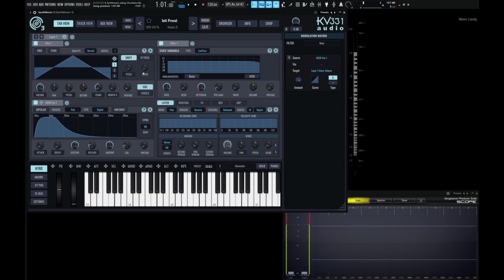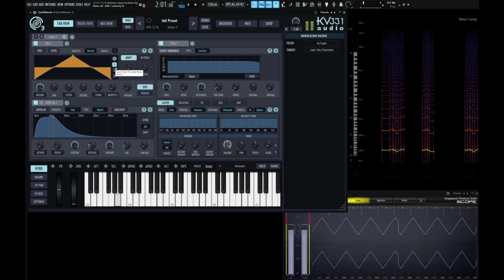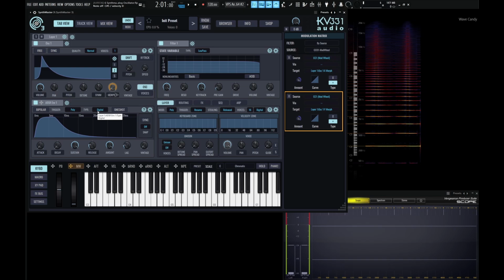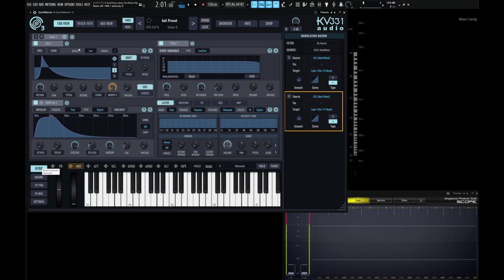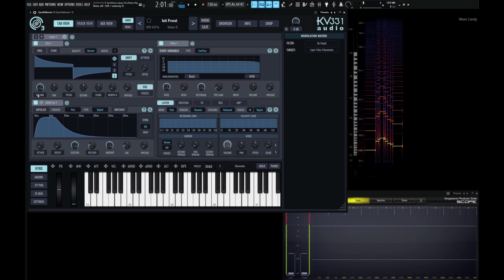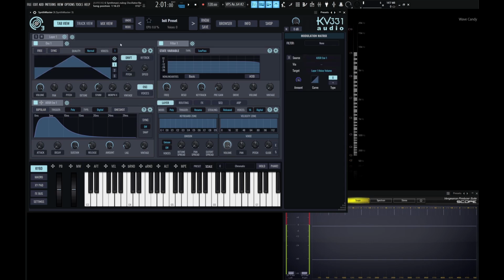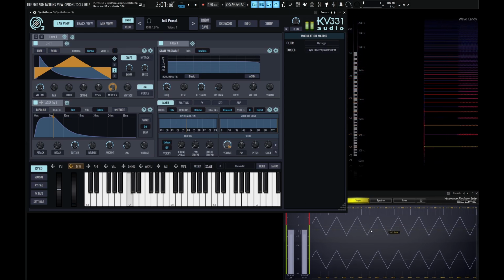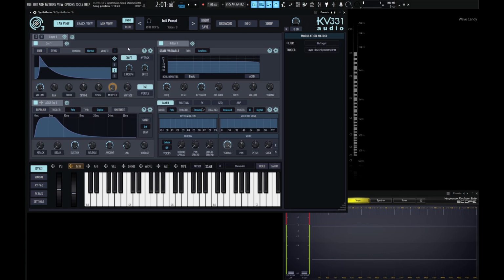VAnalog Oscillator | Synthmaster 3 Tutorial PART 6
Welcome to the sixth part in the Synthmaster 3 Tutorial Course!
In today's video we discuss how to use Synthmaster's VAnalog Oscillator, all its features as well as tips and tricks!

The VAnalog Oscillator is perfect for any types of retro or synthwave presets as it reproduces the classic analog sound very well!!